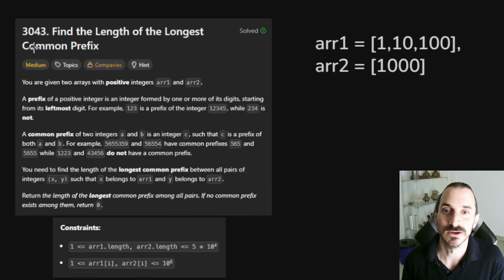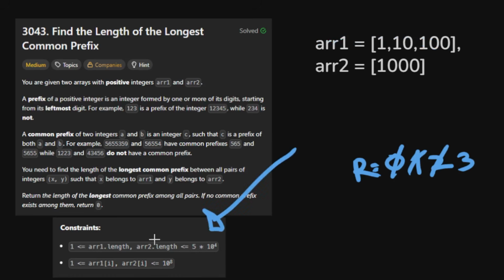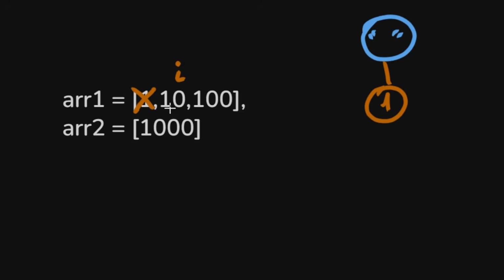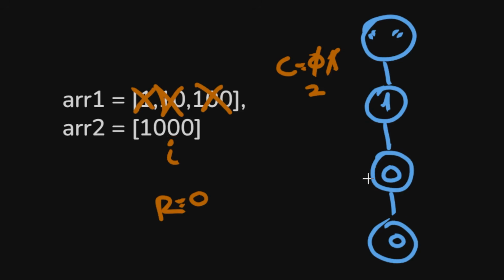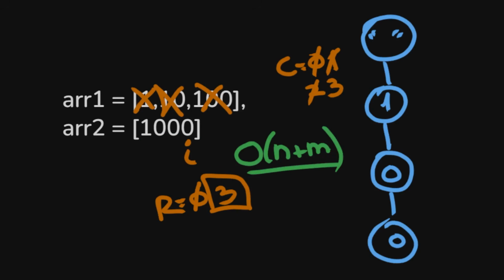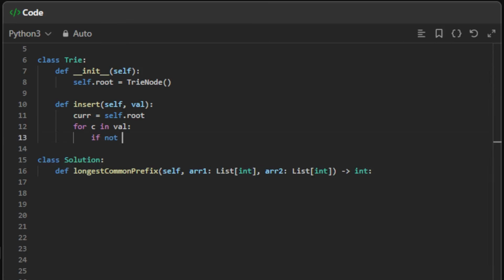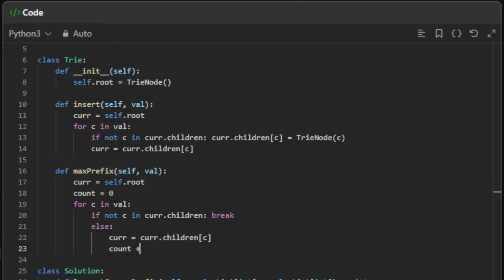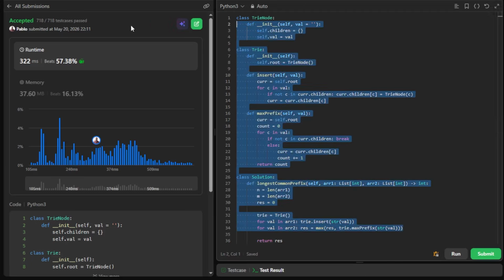Find the Length of the Longest Common Prefix | LeetCode 3043 - Python